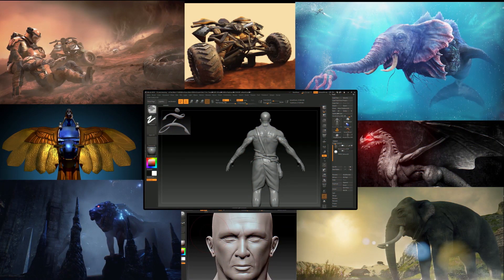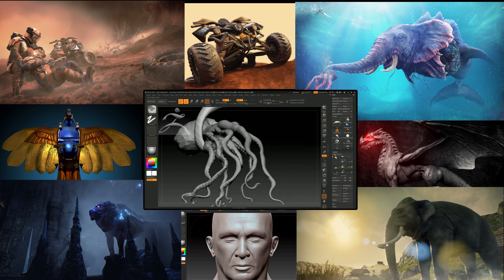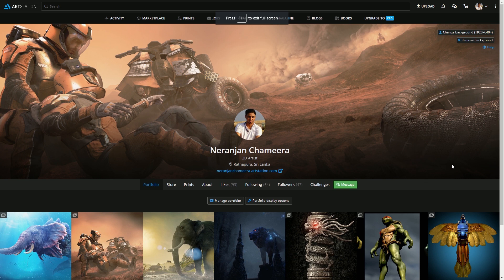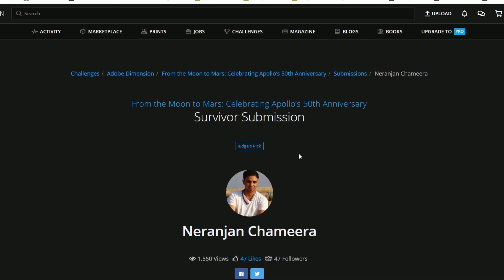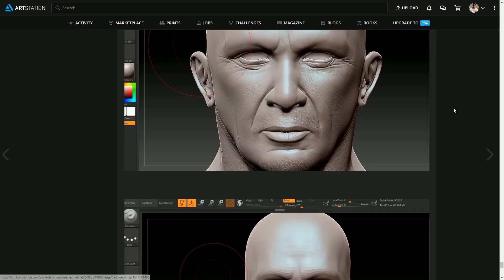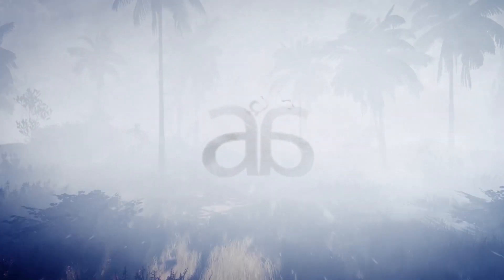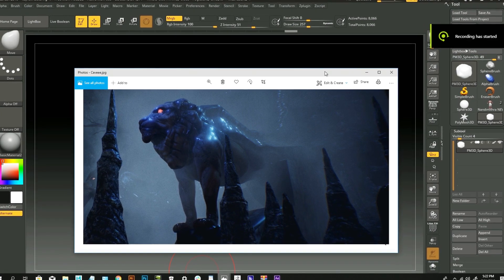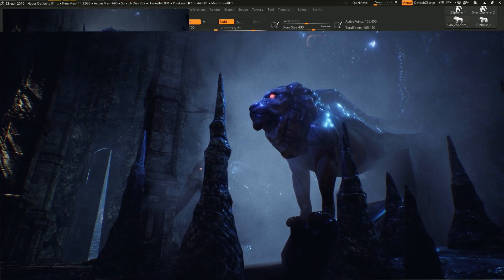Introduction to ZBrush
learn it. make it
software integration
What Is ZBrush Used For? Because ZBrush is used to create high-resolution 3D models for movies, video games, and special effects,
the chances are very high that you've seen something that features art made in the program.
ZBrush is a common tool for professional film and video game studios all over the world.